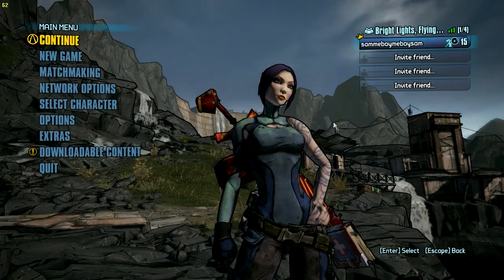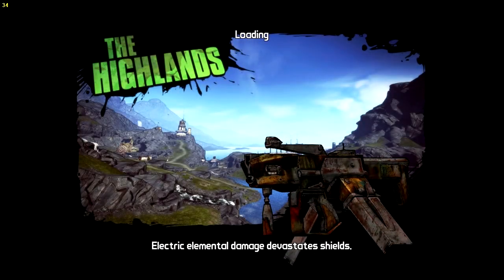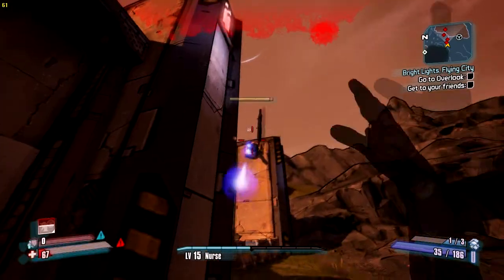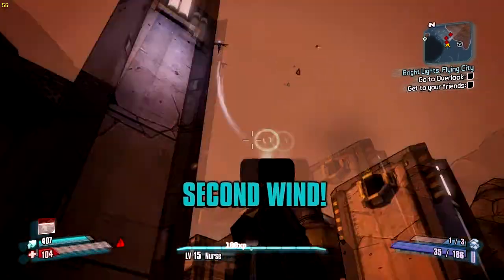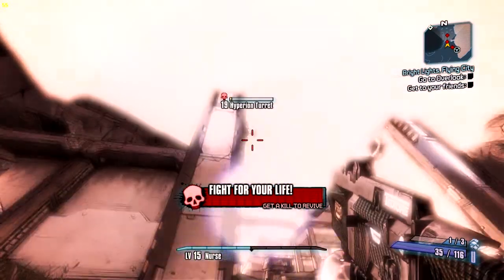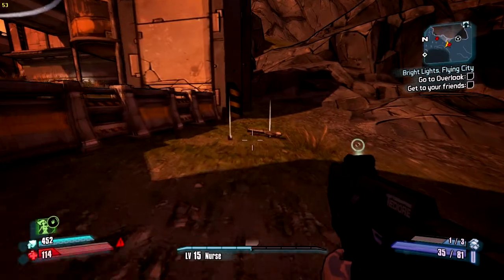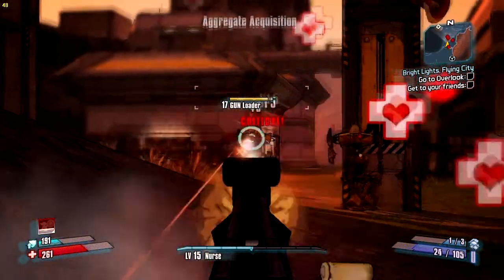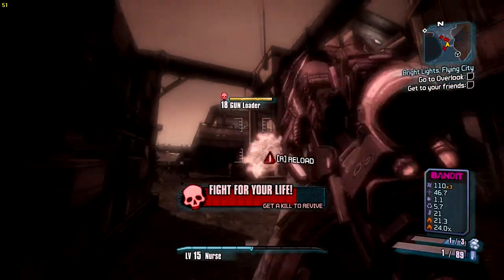Borderlands 2: 'High Flying Hunter' Achievement/Trophy Guide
This is my Borderlands 2 tutorial on the achievement 'High Flying Hunter' a very quick and easy achievement to gain.
Requirements are a Tediore weapon and a flying enemy this can range from buzzards to repair surveyors.